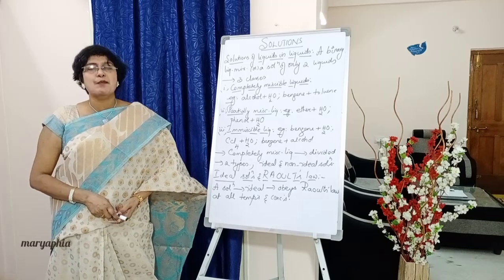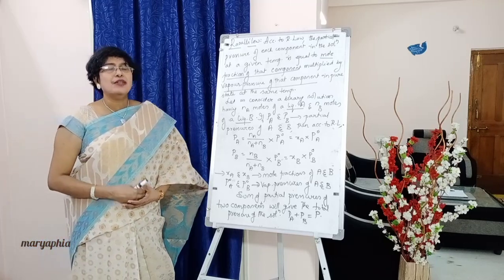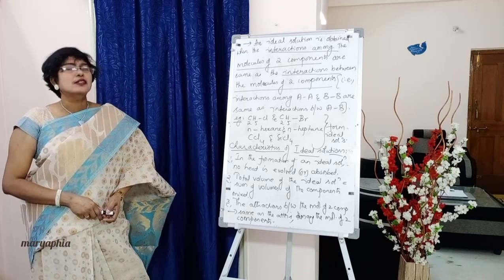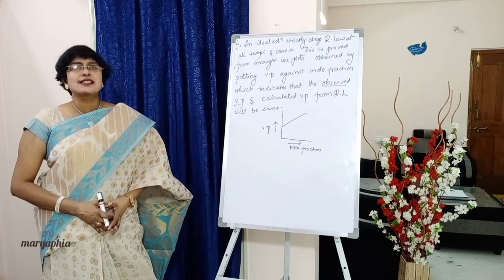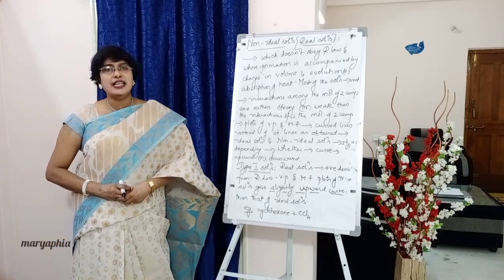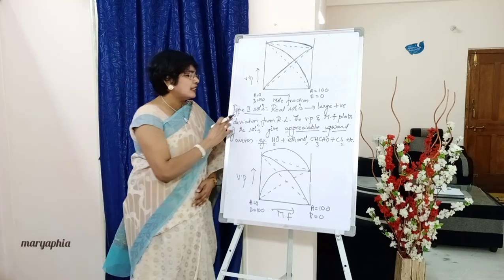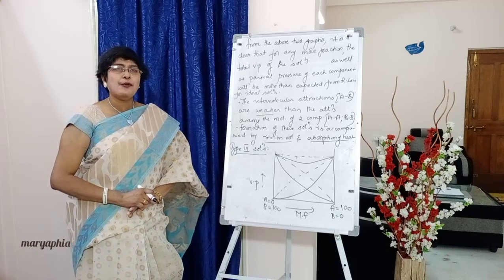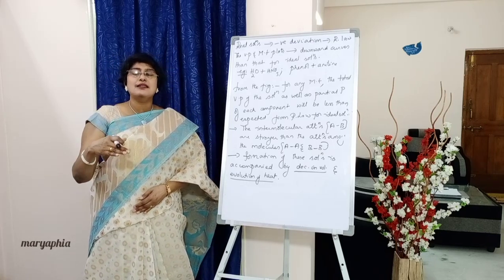SOLUTIONS: IDEAL SOLUTIONS & RAOULT's LAW, NON-IDEAL SOLUTIONS :TYPE I, TYPE II & TYPE III SOLUTIONS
This video is about SOLUTIONS: IDEAL SOLUTIONS & RAOULT's LAW, NON-IDEAL SOLUTIONS :TYPE I, TYPE II & TYPE III SOLUTIONS